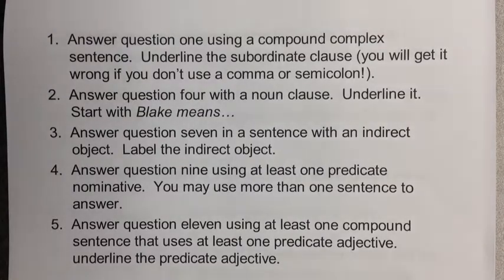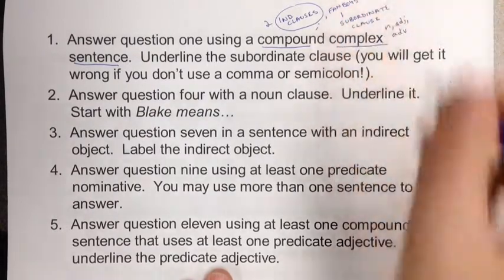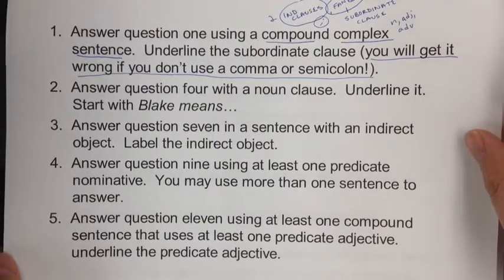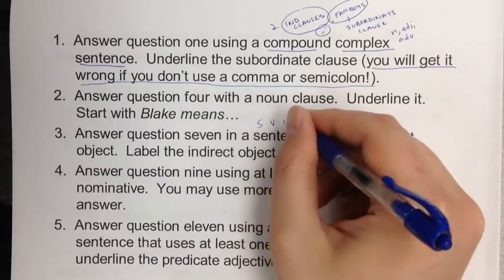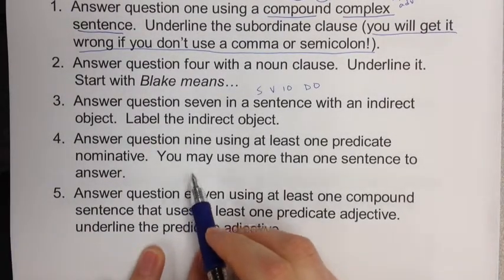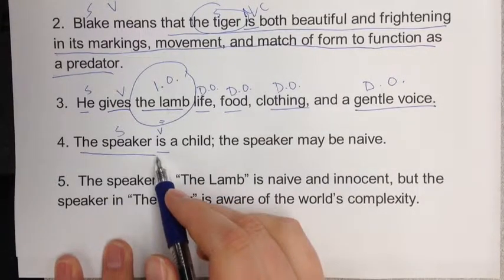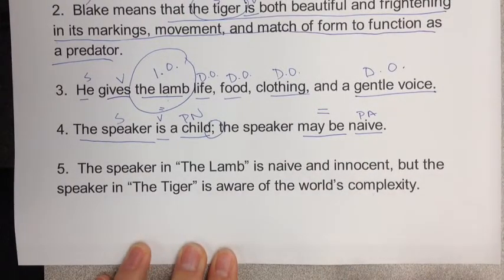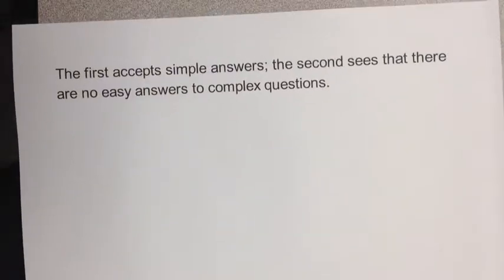Pop quiz IV